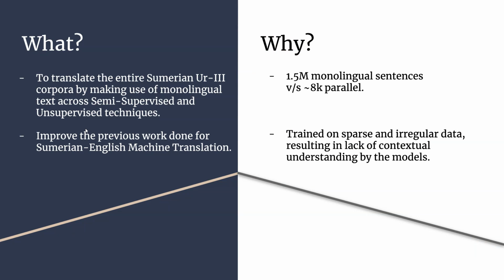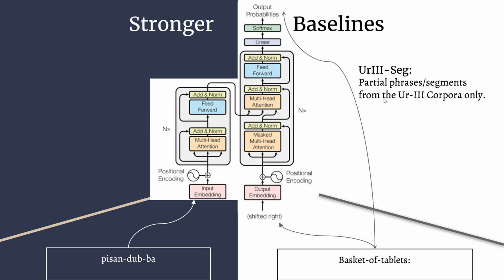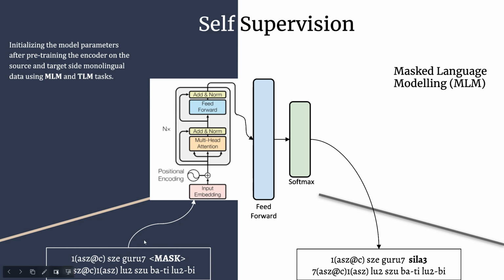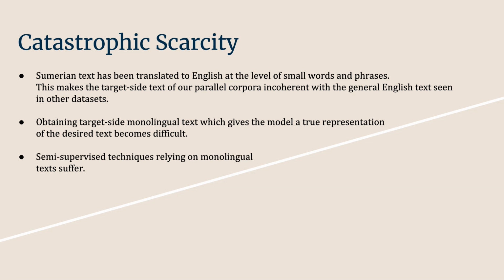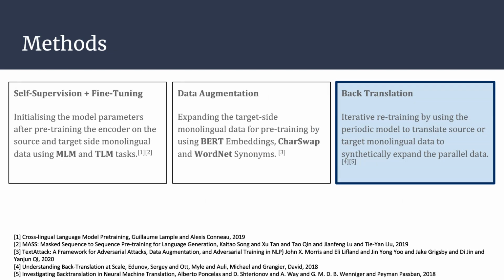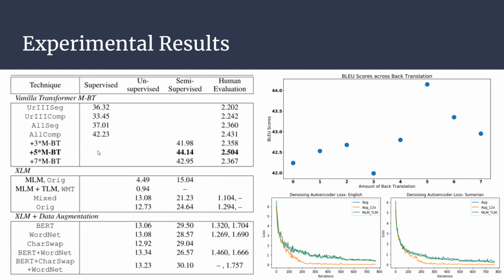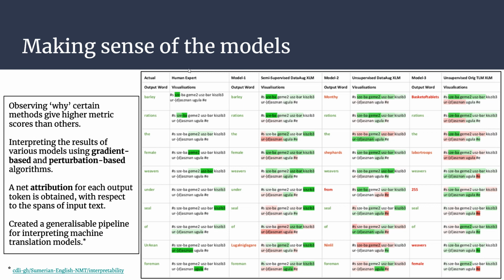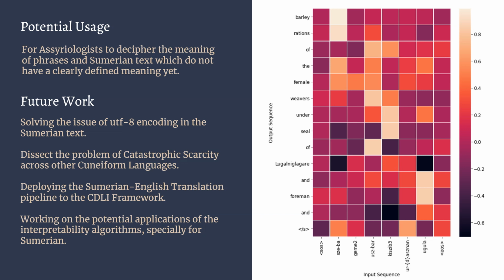Machine Translation models - Rachit Bansal